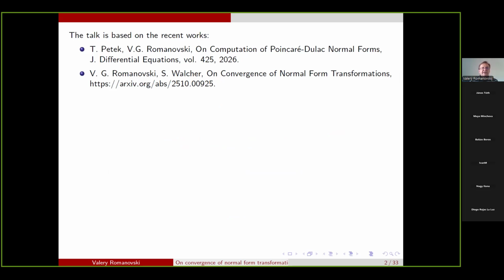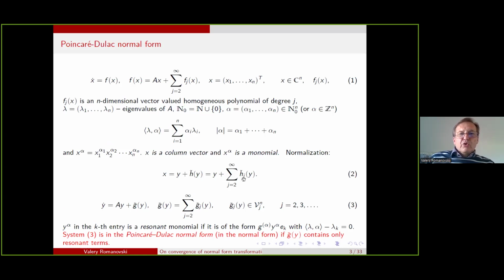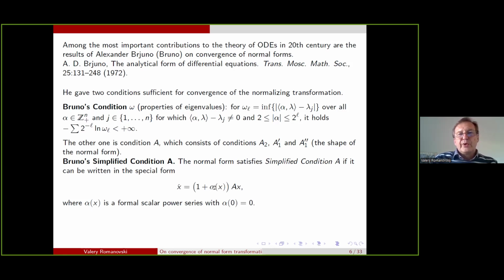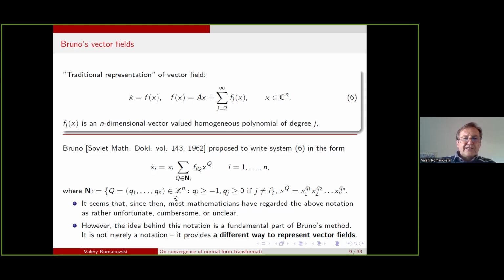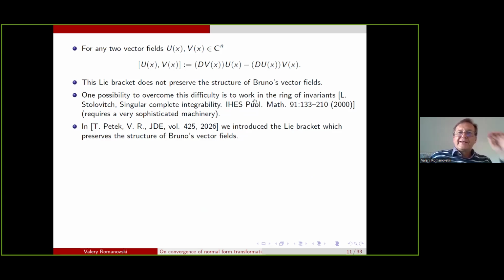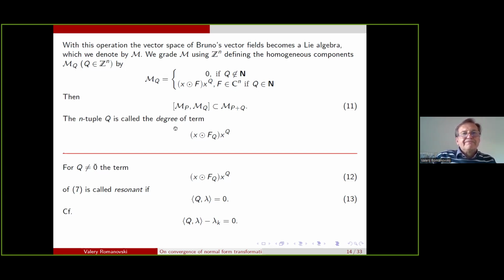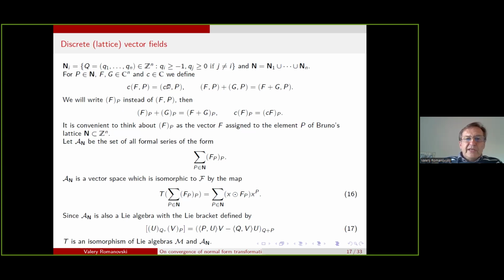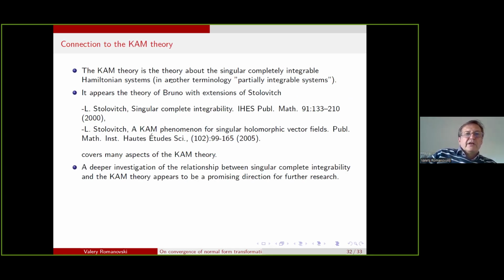FRK20260407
V. Romanovsky: On the convergence of normal form transformations